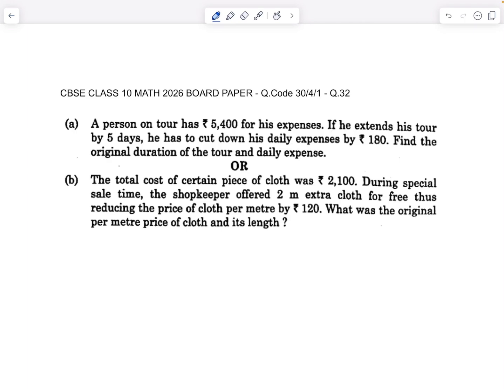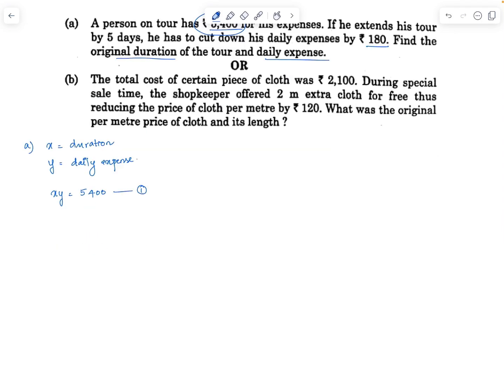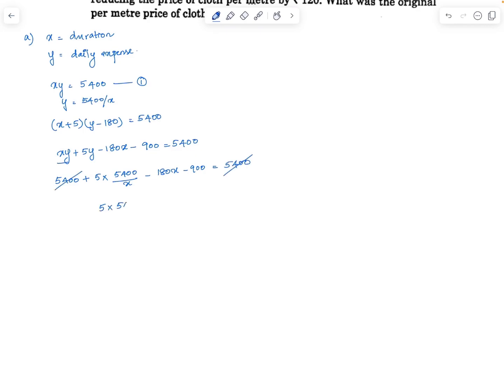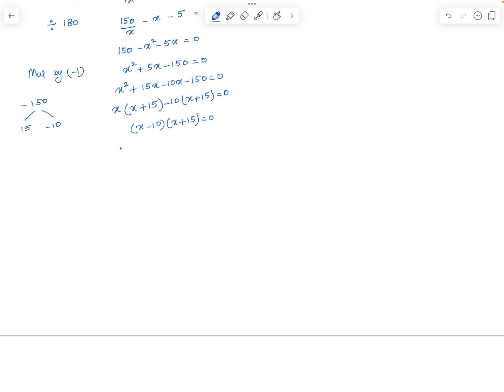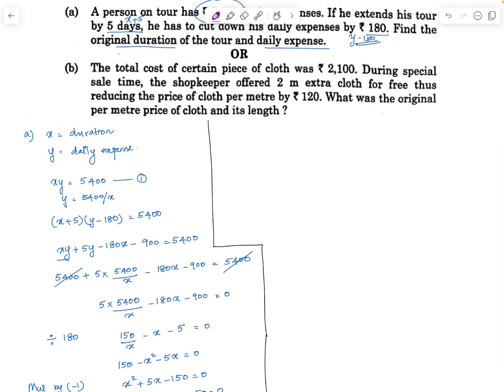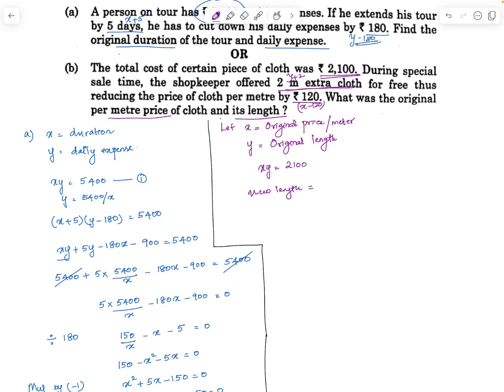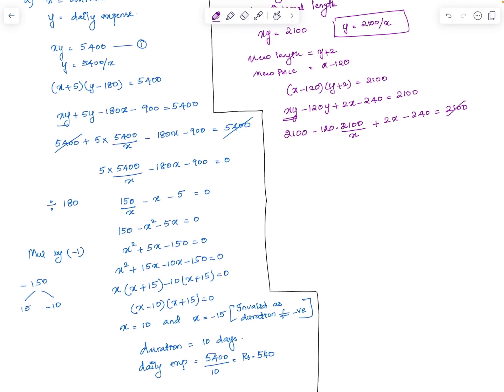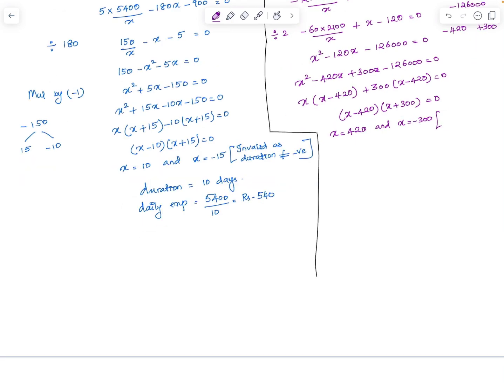CBSE | CLASS 10 Math - 2026 Board paper-(30/4/1) - Question 32(a),(b)